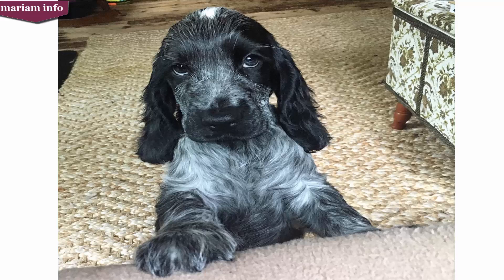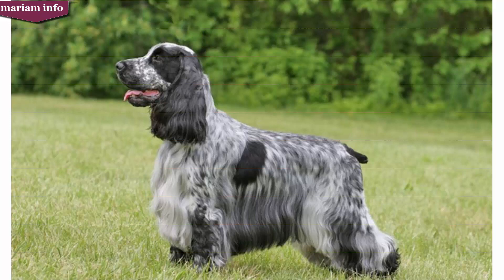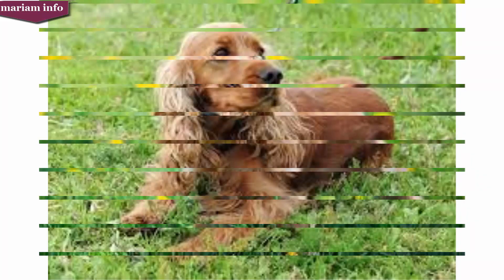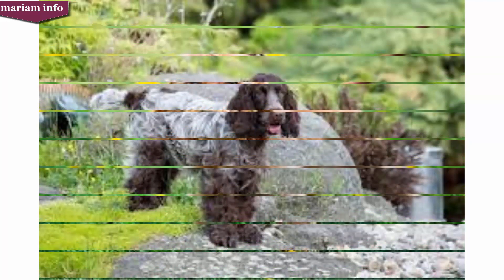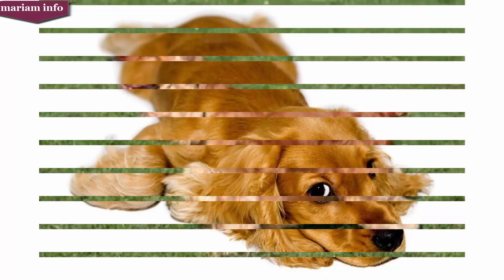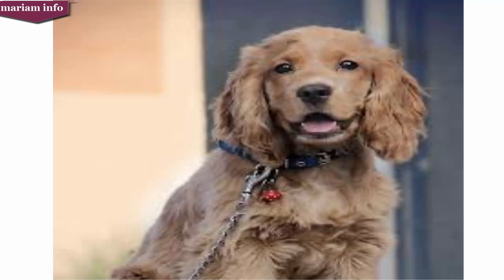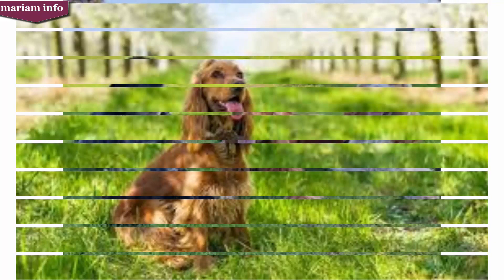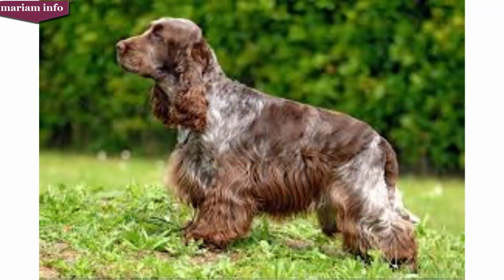English Cocker Spaniel is a breed of gun dog